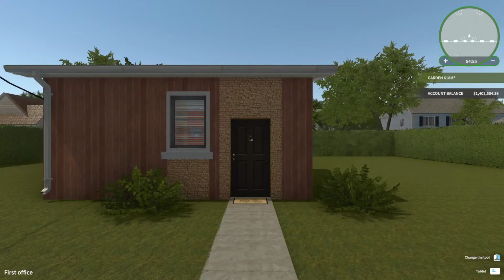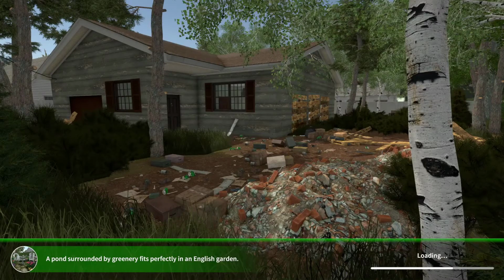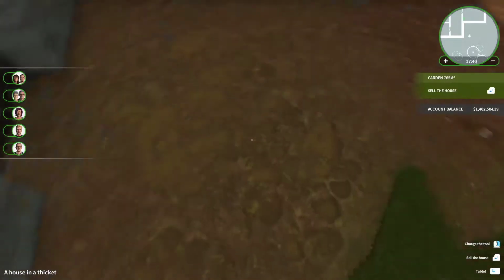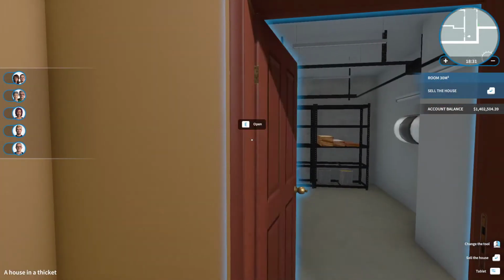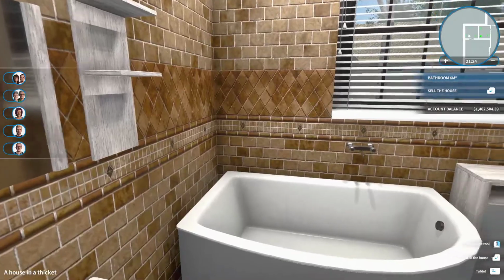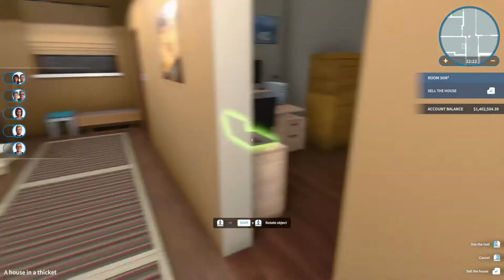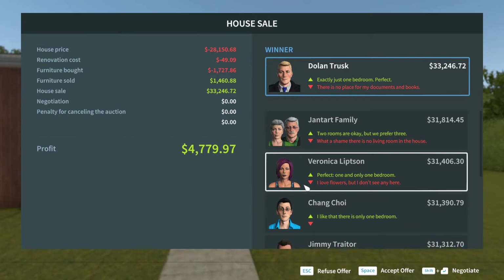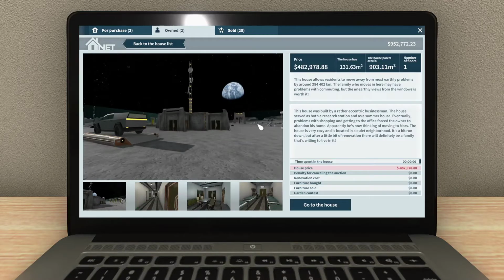House Flipper Garden Flipper 17 A new office and going to the moon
I bought “A house in a thicket” fixed it up inside and cleaned up the yard. Outside work will be just ongoing project. I made it my new office and sold the First office turned around and bought the “House on the Moon”.